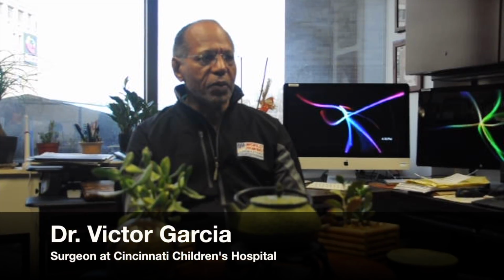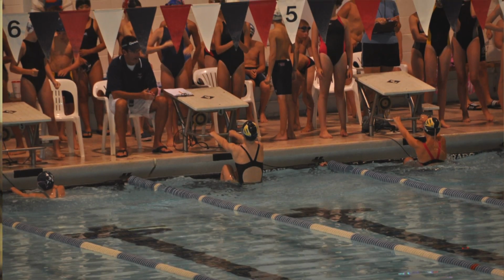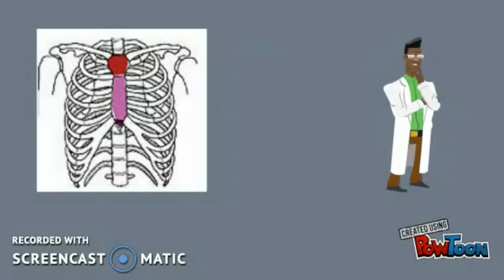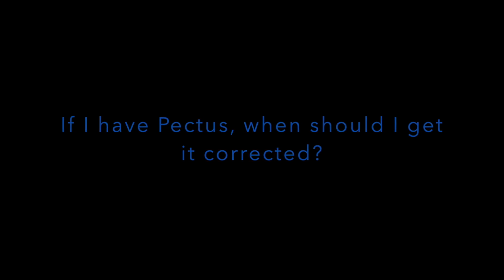A Life with Pectus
This is a documentary outlining Reagan's journey through Pectus Excavatum.  Please share and help spread awareness.